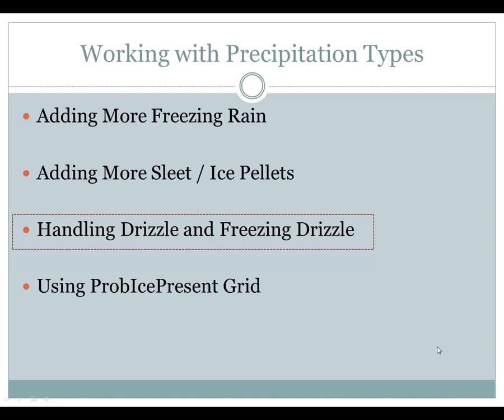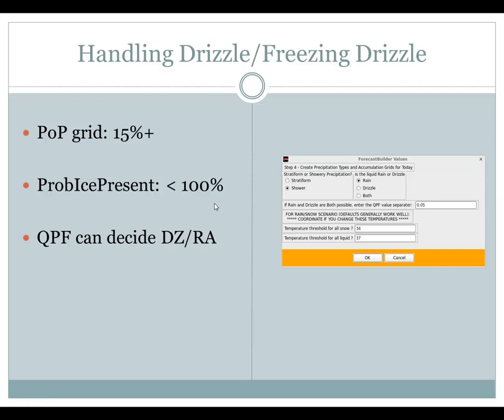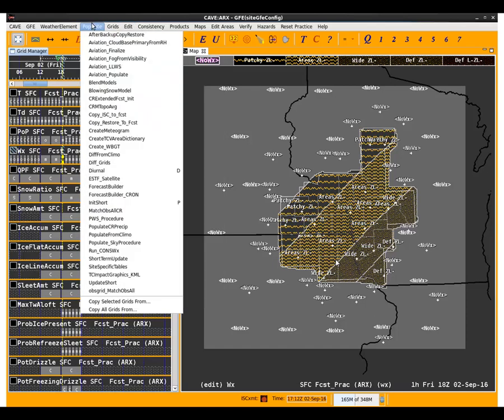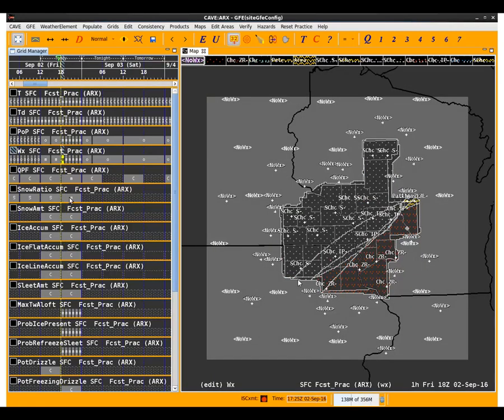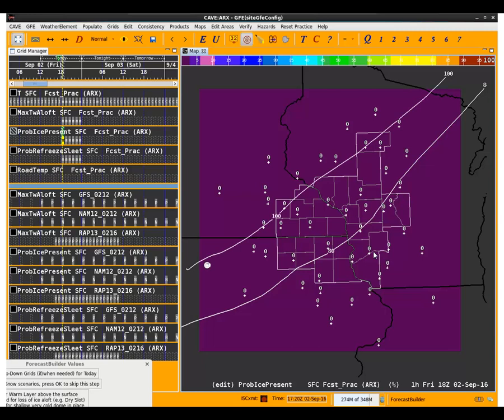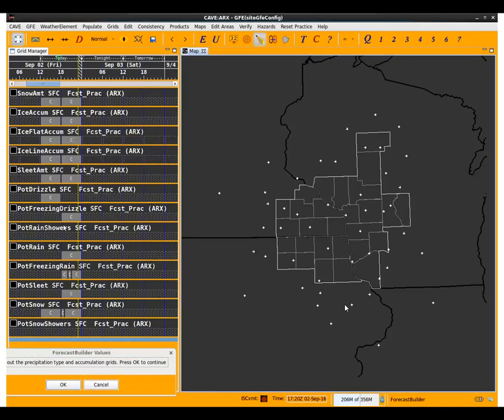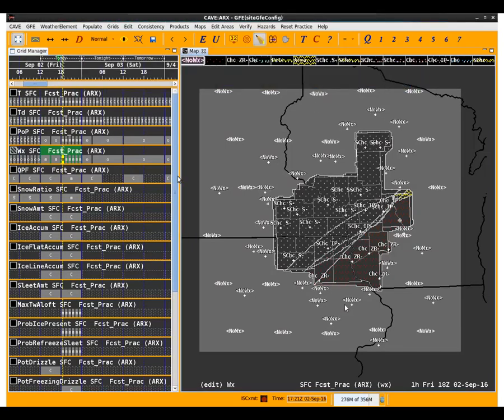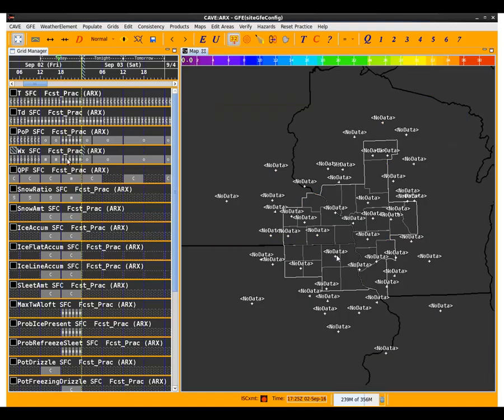PoWT Scenarios: Precipitation Type - Drizzle and Freezing Drizzle